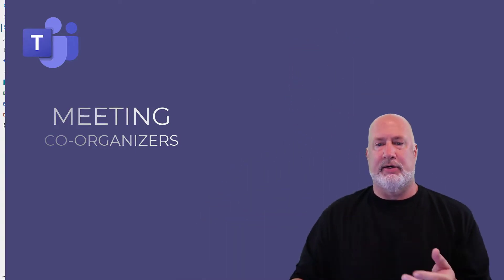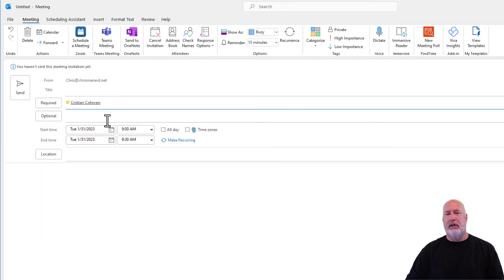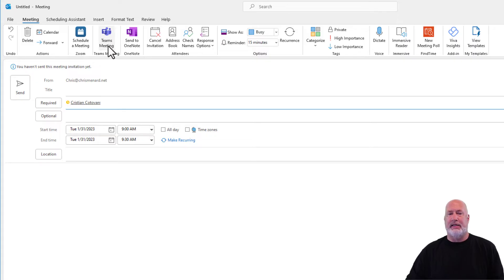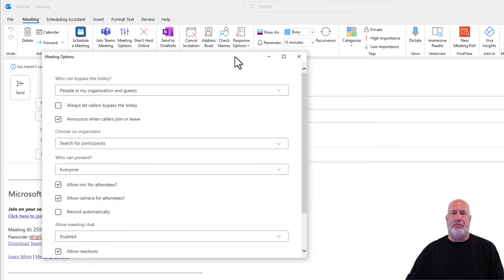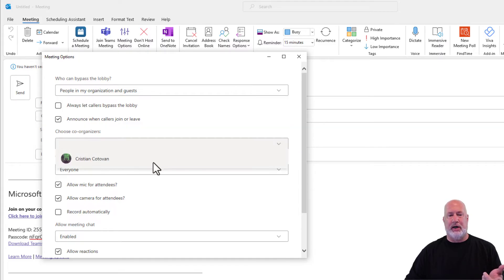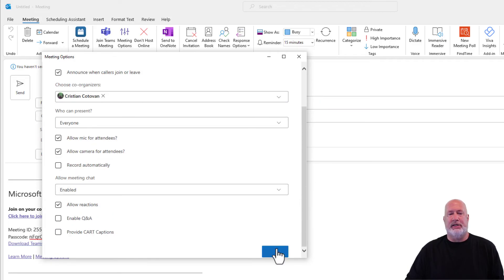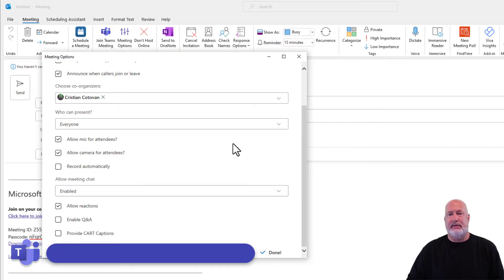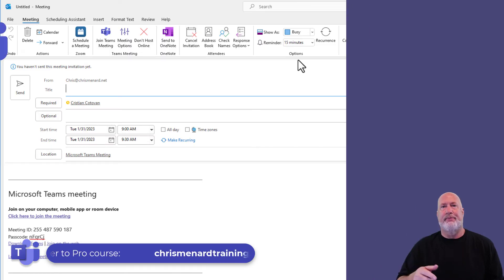Using Meeting CO-ORGANIZERS in Microsoft Teams Meetings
How to turn on and use co-organizers in Microsoft Teams Meetings. You can choose co-organizers when you schedule a meeting so that if you can't attend, the co-organizers will be able to end the meeting and perform other actions you, as the organizer, would do. Make sure you choose at least one required person, make that required. You can add more than one co-organizer for your meeting.

-- EQUIPMENT USED
○ My camera